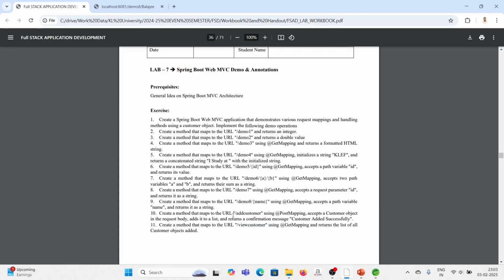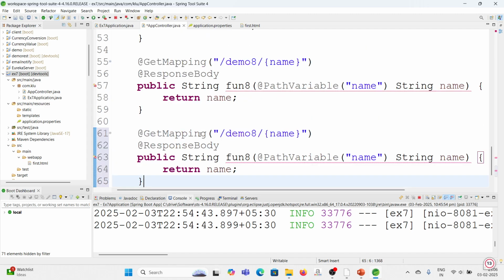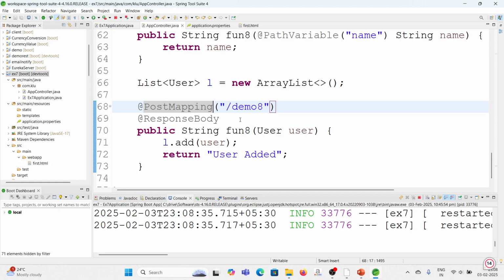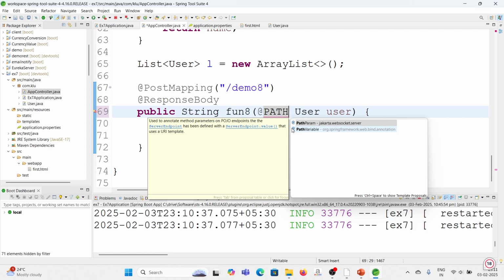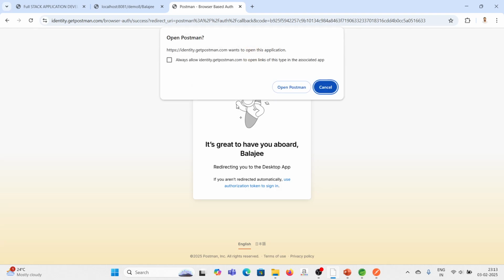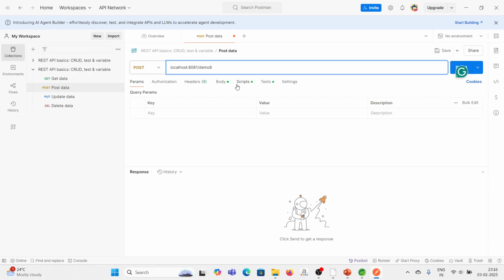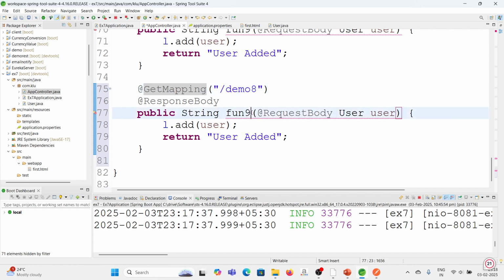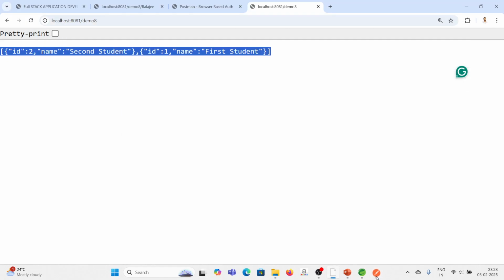FSAD - 012 - EX 7b - Spring Boot Web MVC Demo – Part 2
Full Stack Application Development with Spring Boot Web MVC Demo